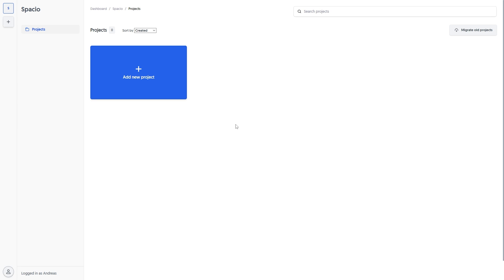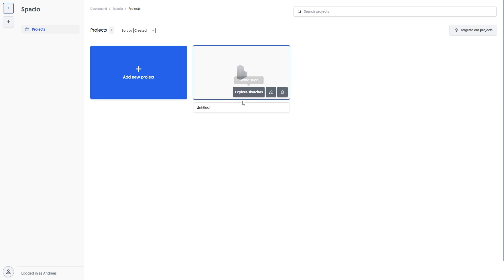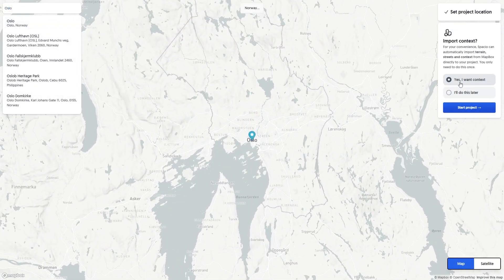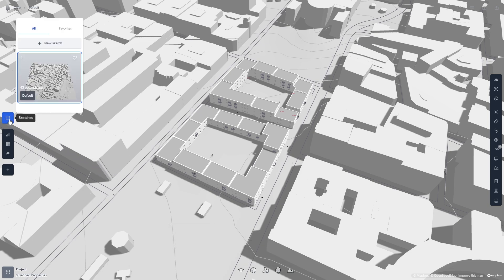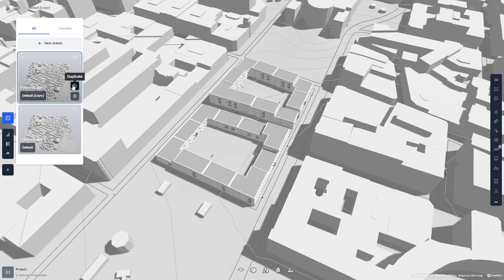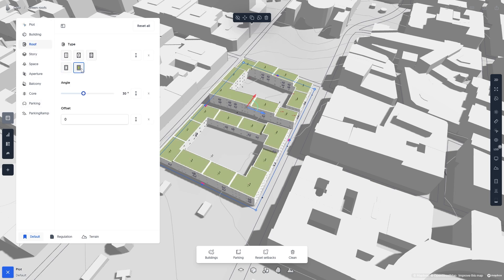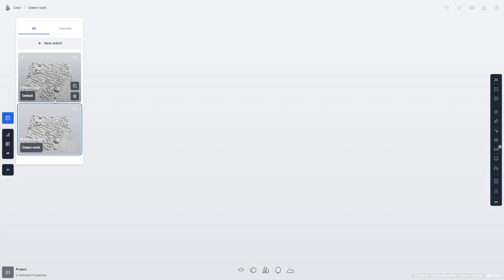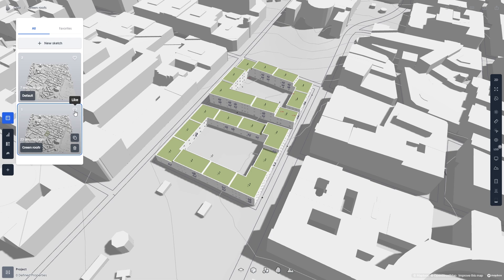Spacio Basics: Project sketches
Projects in Spacio can consist of unlimited sketches, where you can try out and compare different design variations.

ABOUT:

Spacio is a building design platform that lets you sketch, analyse, and run compliance control on properly structured buildings in a matter of minutes.

Using generative design, automatic compliance checks, and simulations in real-time, you can let go of complicated workflows and expensive consultants in early project stages.

This gives you a shortcut to both presentable and buildable proposals that maintain the vision and purpose behind your design, saving time and cost along the way.